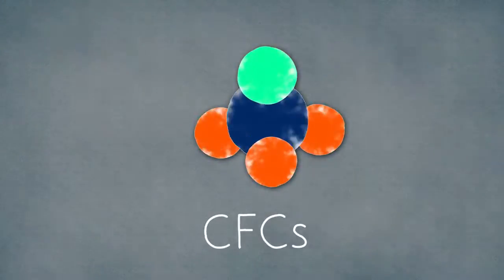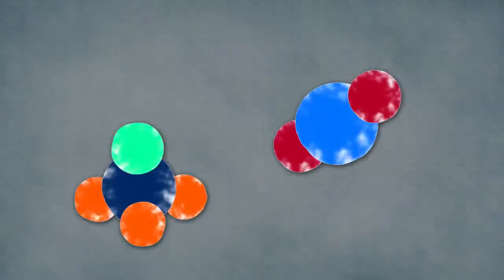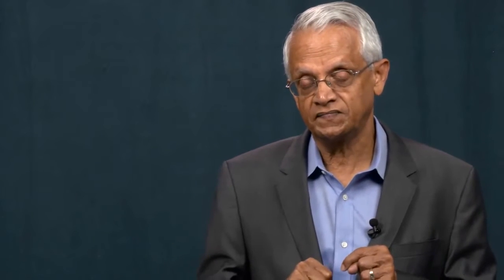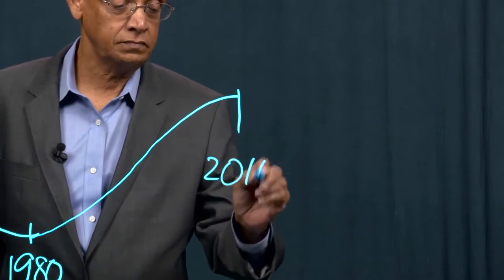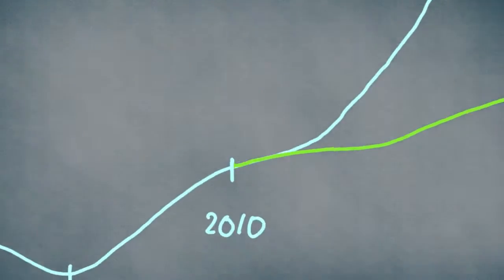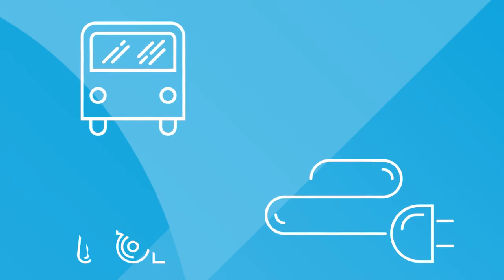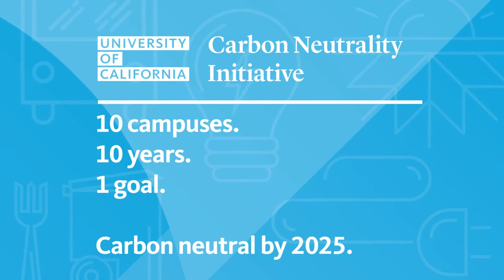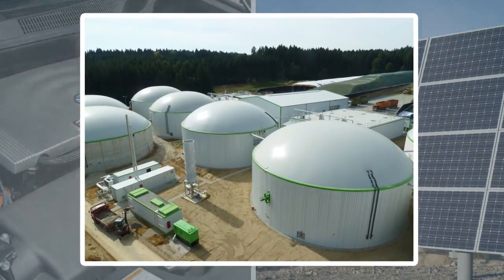'Bending the curve' on climate change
Renowned atmospheric scientist V. Ramanathan of UC San Diego's Scripps Institution of Oceanography explains how the state of California and the UC system together can lead the charge through the Carbon Neutrality Initiative and ‘bend the curve’ in global warming. AtmosphereScience CarbonNeutralityInitiative